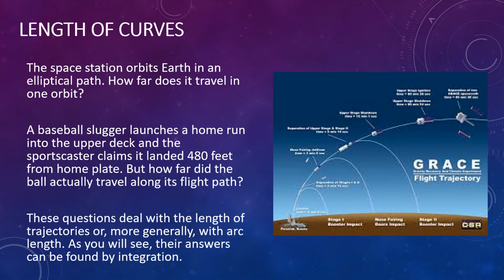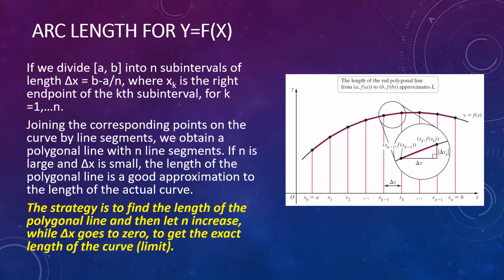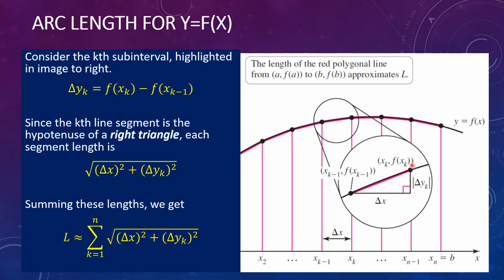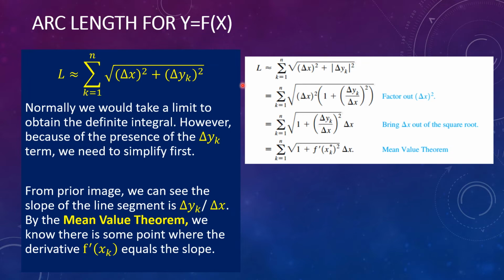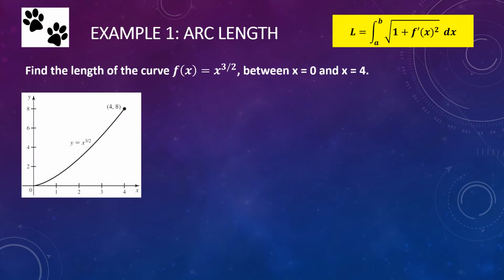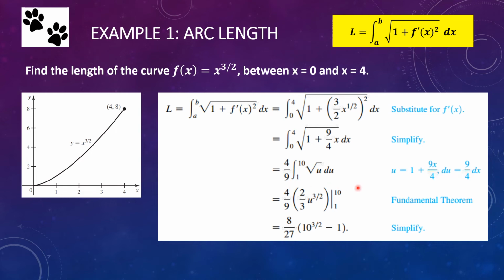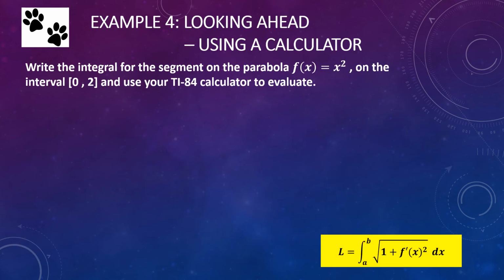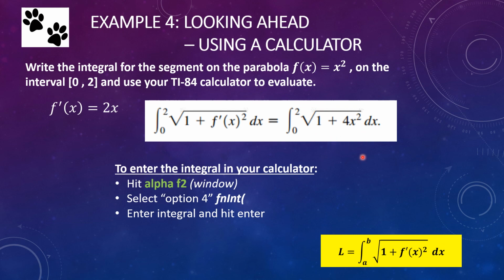MATH 2414 – 6.5 Length of Curves